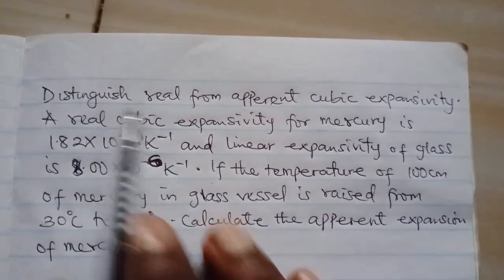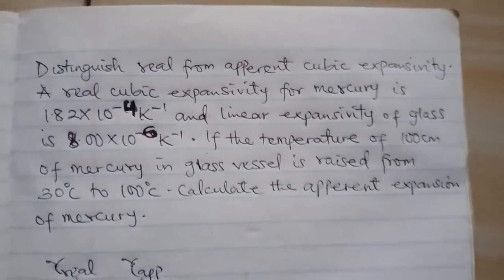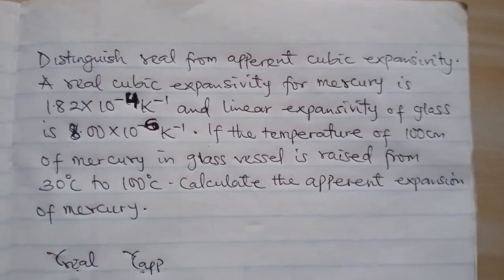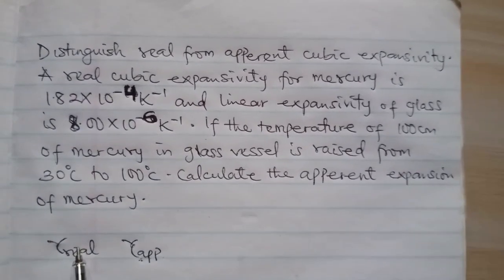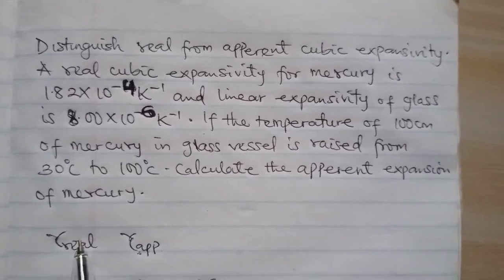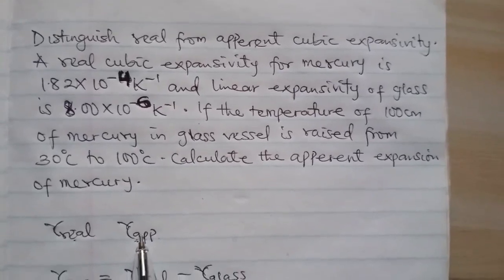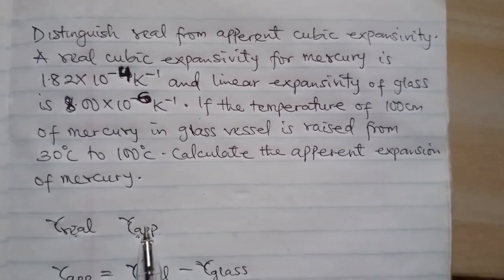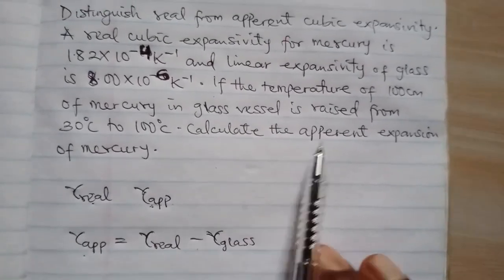Real cubic and apparent cubic expansivity. Phy 101